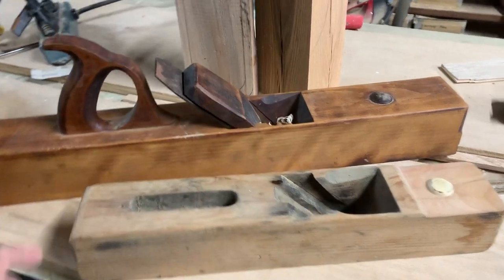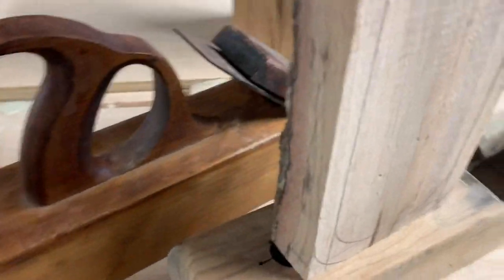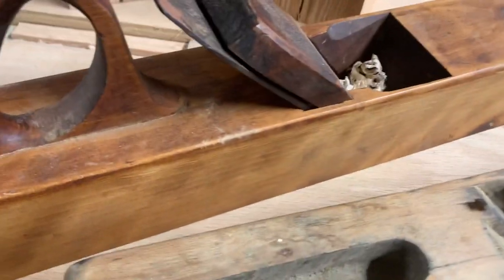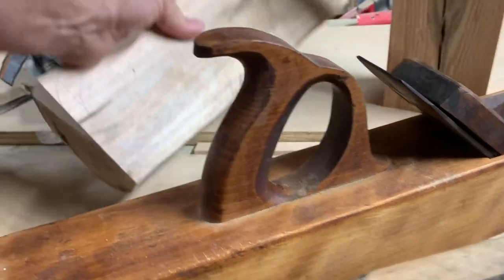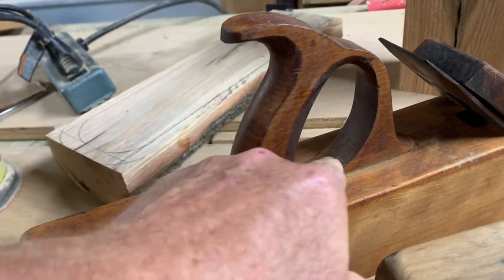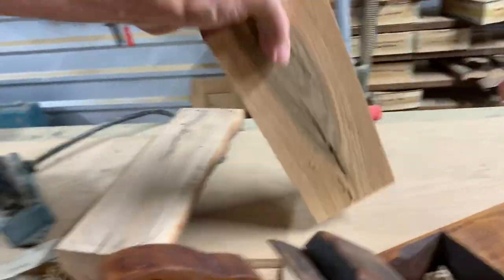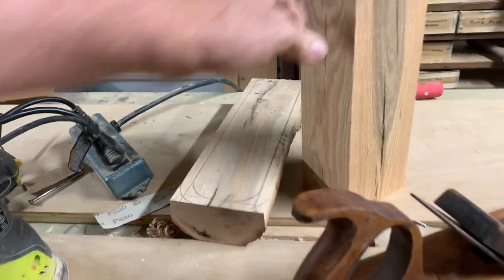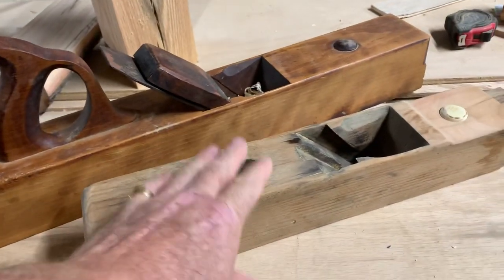1800s Plane Restoration 9/15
Making handle